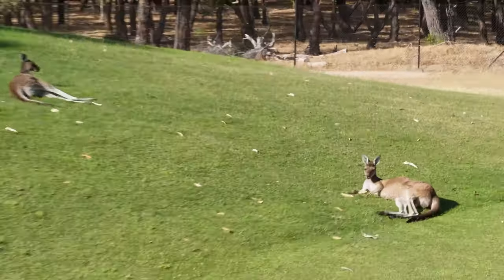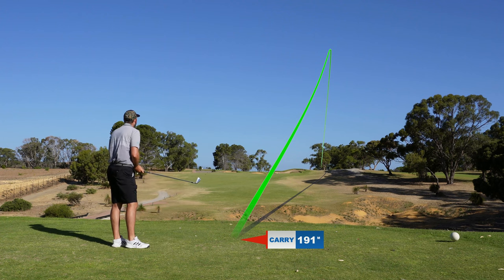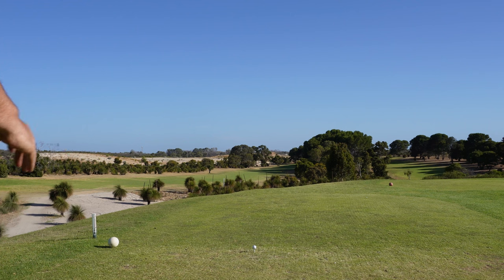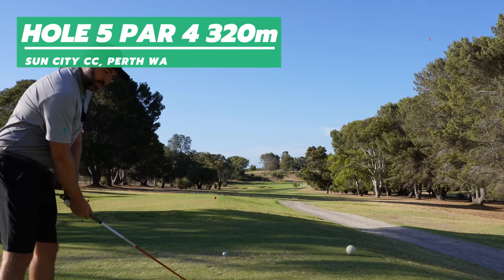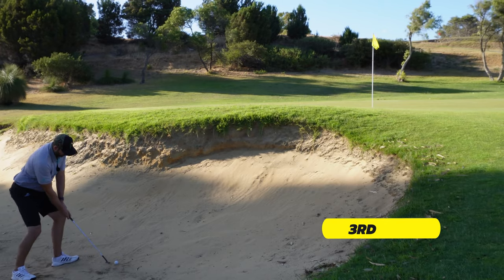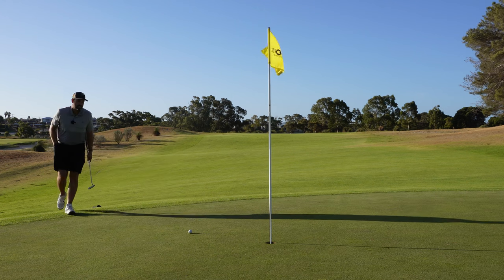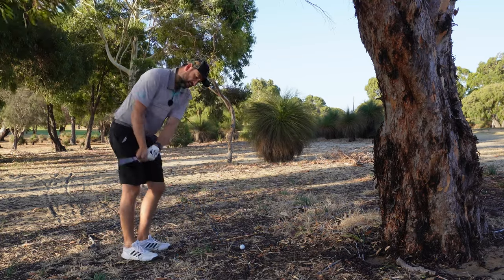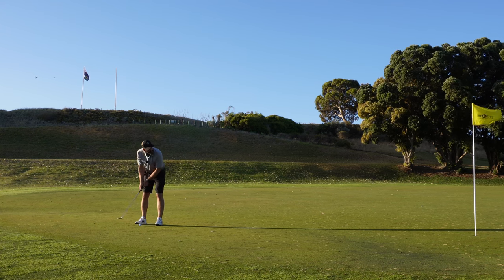WHITE TEE TWILIGHT GOLF VLOG - Playing from single figure handicap!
9-hole course vlog from Sun City CC in Perth, Western Australia. Playing from the white tees takes my handicap into single figures - how will I fare in this twilight round?

0:00 Intro - please subscribe!
0:55 Hole 1
1:30 Hole 2
2:25 Hole 3
3:20 Hole 4
5:04 Hole 5
6:58 Hole 6
8:10 Hole 7
9:18 Hole 8
10:20 Hole 9
12:40 Thanks for watching - please subscribe!

SAVE ON GOLF PRODUCTS & SERVICES!!!

Save 10% on custom golf gear from the Back Nine, with shipping available worldwide! Use code FORETOFOUR or visit:

I’m proud to be part of teamplayersfuel who provide quality CBD products to improve your golf game!

Are you running a Youtube Channel? I use TubeBuddy and you should too!